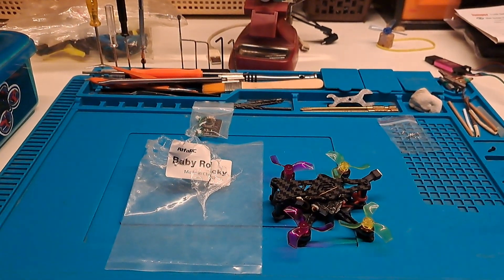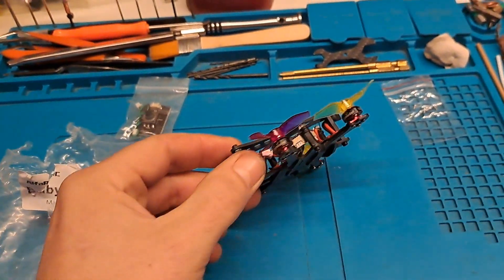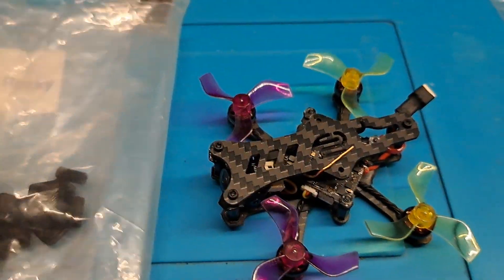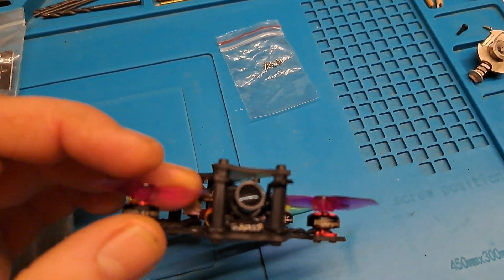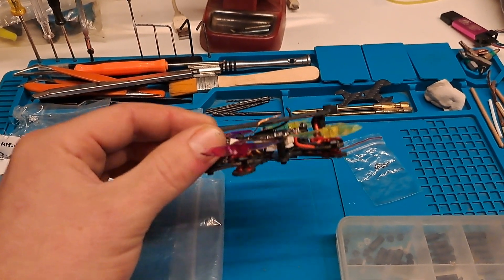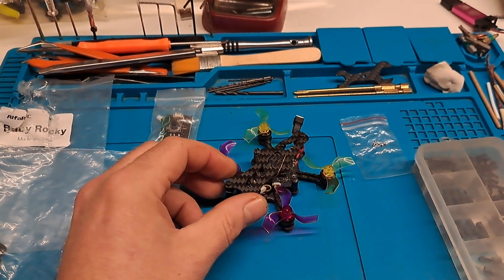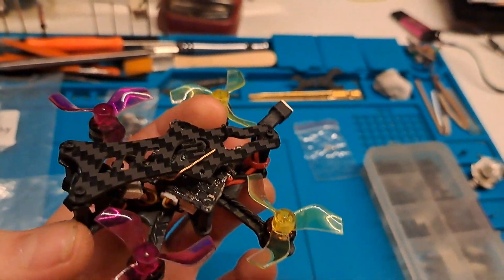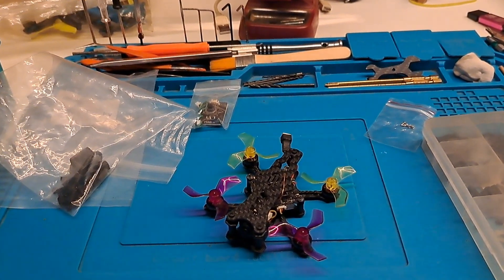First micro build of the year - AlphaRC Baby Rocky frame.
Got a new frame for the first micro build of the year.

it is actually pretty good for the price...

list of parts used:

- AlphaRC baby rocky frame - Aliexpress
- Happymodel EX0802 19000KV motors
-:Crazybeef4fr 5in1 Flight Controller. The crazybeeF4 diamond board fits better.
- Ant camera.  But one without plugs on the back but with screw holes would be a better choice.
- gemfan 40mm triblades 1mm shaft hole
- 350mah 1s GNB li-po
- Suelve M2 plastic standoffs and screws

Emuflight 4.0.1 firmware

Im naming it:  El Bandito, for micro bando bashing 🤣🤣

fly hard 👍